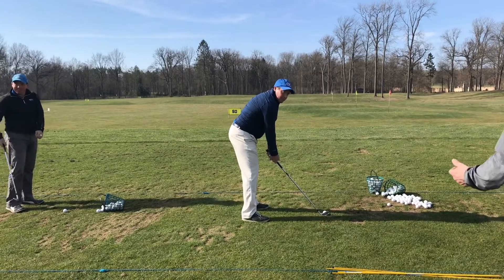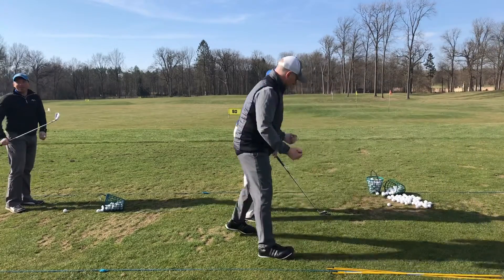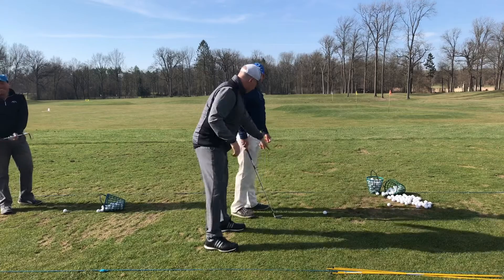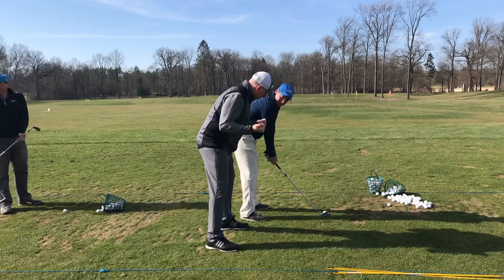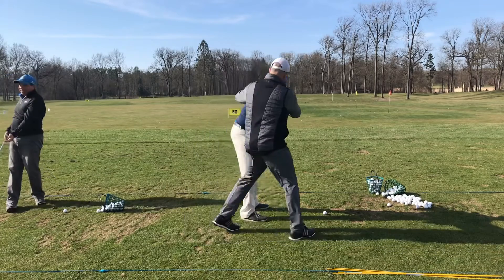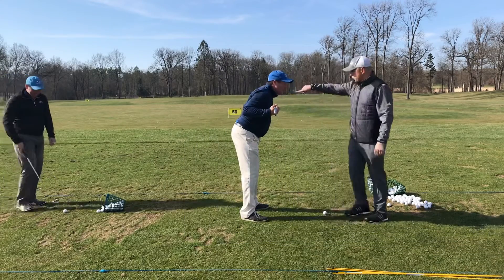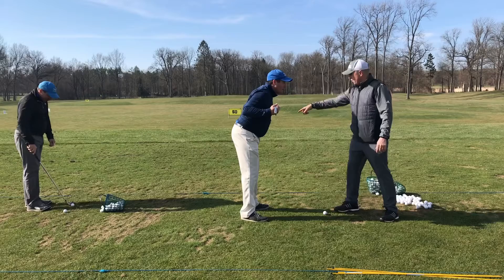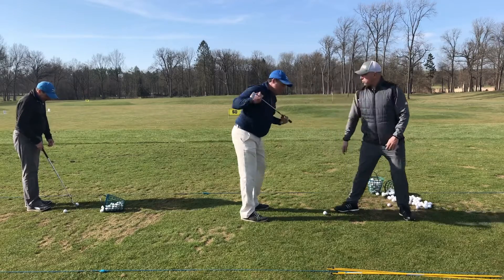Andi “biggest turn possible and point the club to the ball”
Andi learning the side bend to offset the increased extension .Vienna day 2